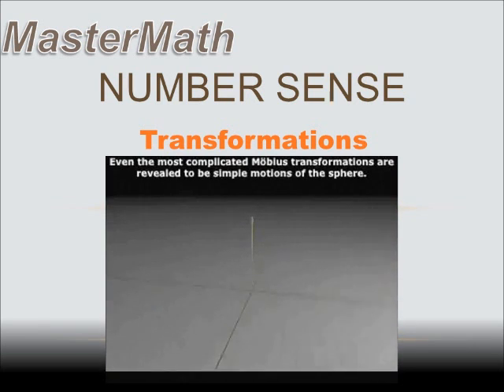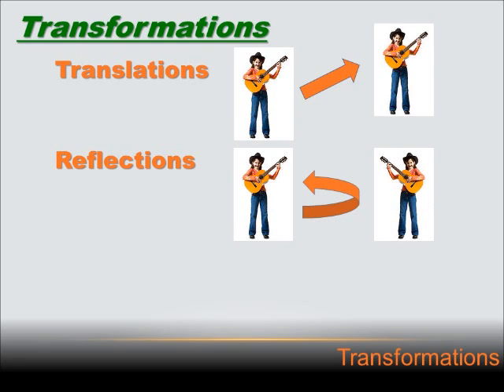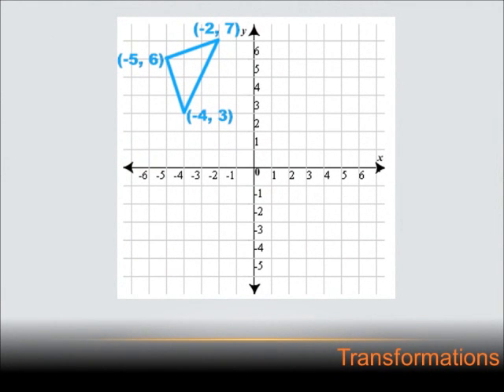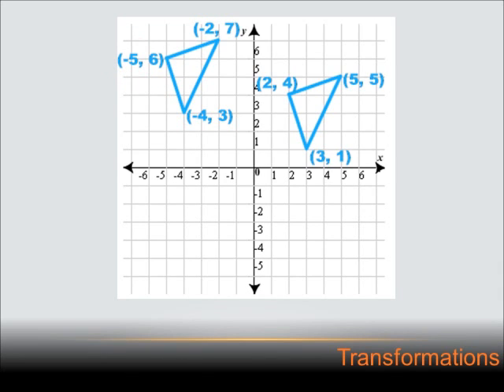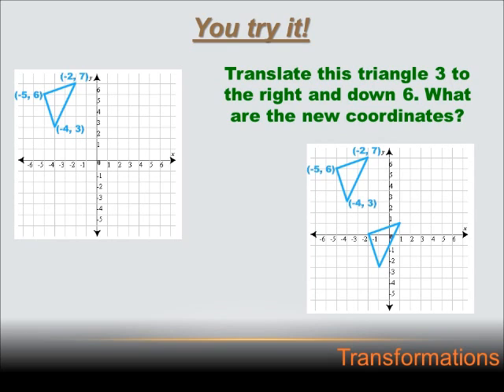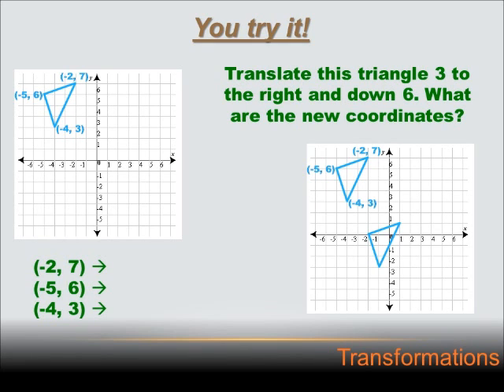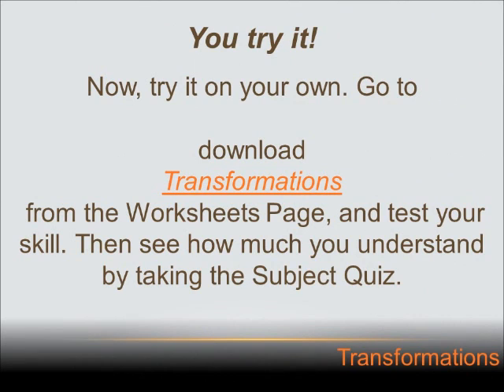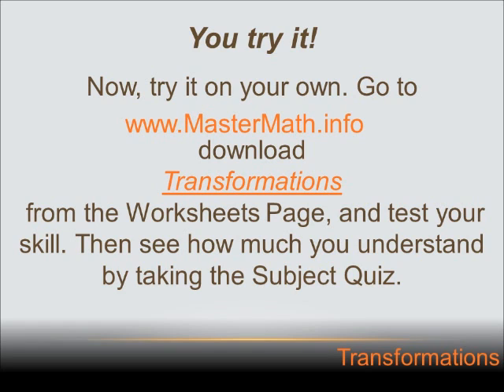Number Sense - Transformations Part 1: 7th grade math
A lesson describing Transformations, and focused on Translations